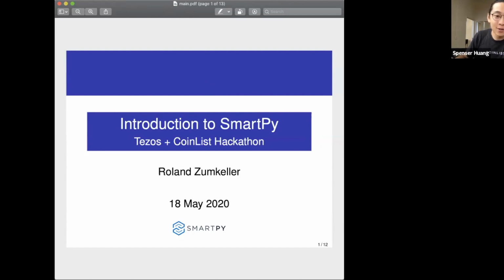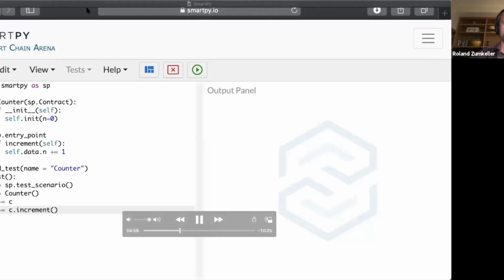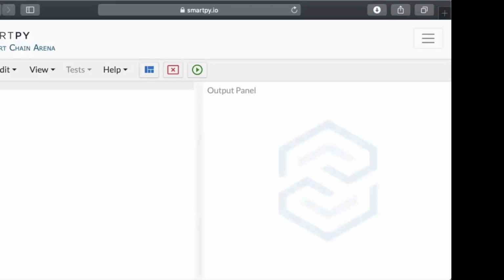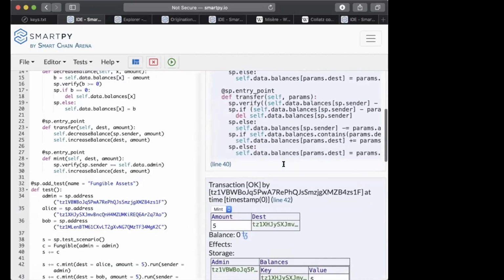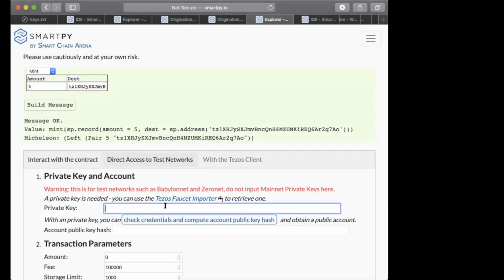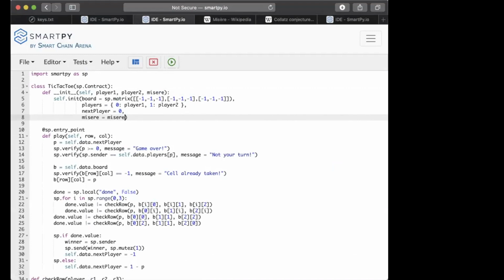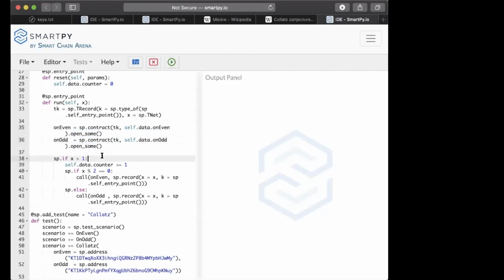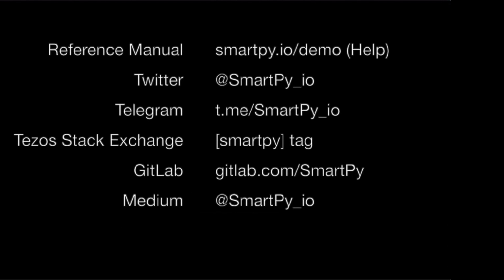SmartPy Workshop - Tezos + CoinList Hackathon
Developer workshop covering the Tezos smart contract language and IDE built by SmartPy